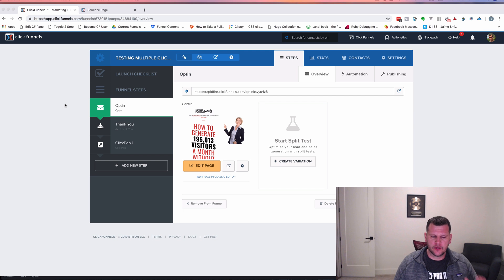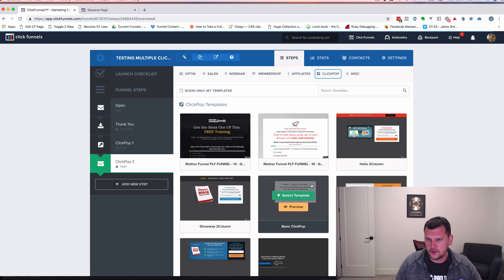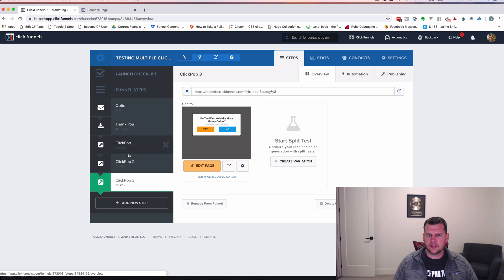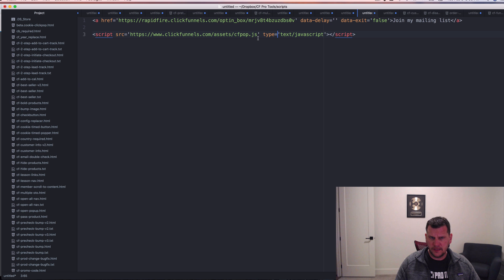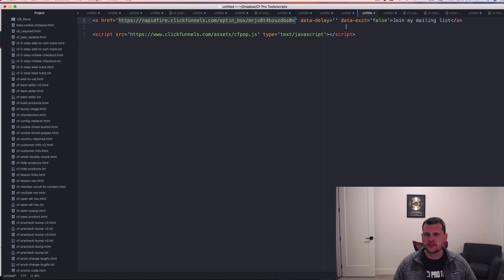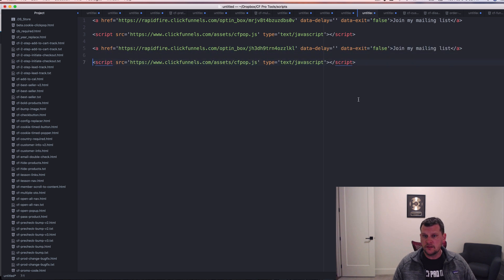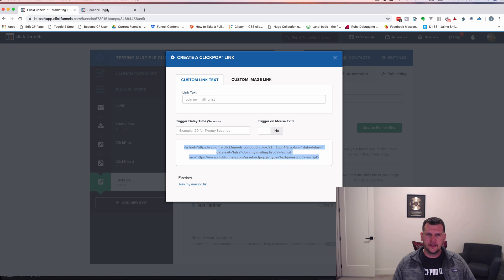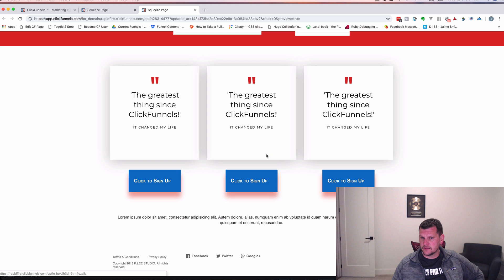How To Open A ClickPop With A Button In ClickFunnels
In this video I’m going to show you how you can open multiple different ClickFunnels “ClickPop” pages with different buttons on a page.